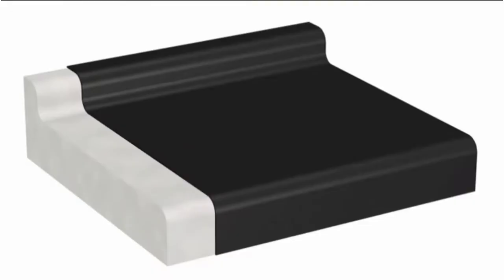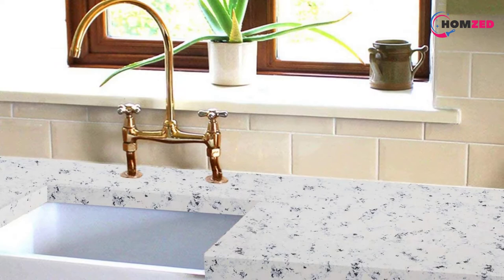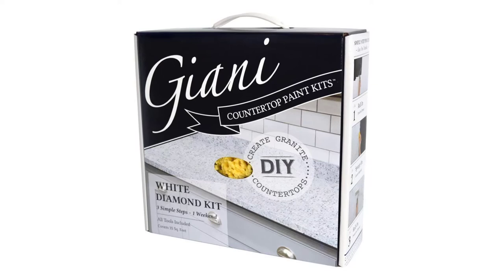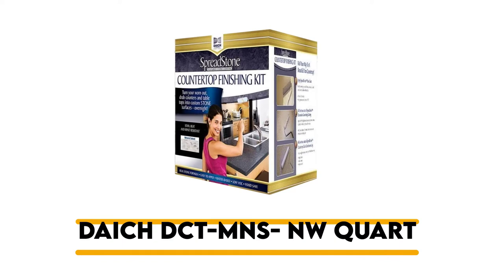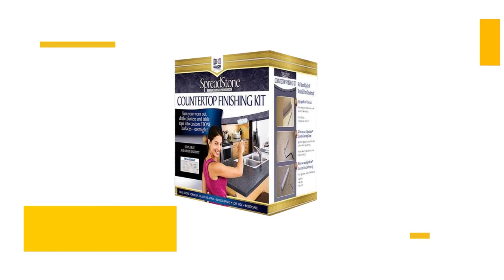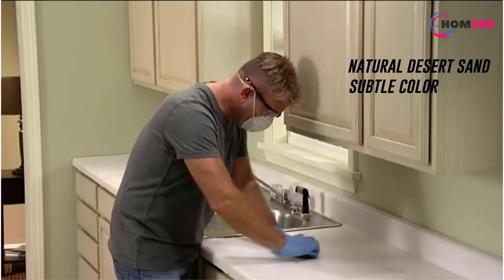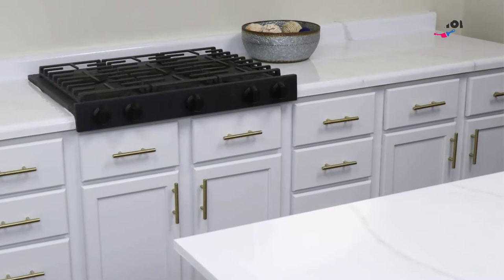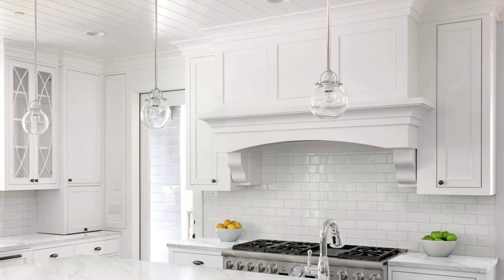Top 5 Best Countertop Paint Reviews in 2024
👉 Amazon Best Seller

00:00 - Intro

0:38 - 5. GLAINTE Countertop Paint

1:58 - 4. Giani White Diamond

3:03 - 3. Daich DCT-MNS-NW

4:14 - 2. Rust-Oleum 258512

5:28 - 1. Giani Carrara White

Top 5 Best Countertop Paint,
Spray on Countertops,
stone Coat Epoxy,
countertop paint,
epoxy countertops,
giani countertop paint,
painted countertops durability,
rustoleum countertop,
countertop refinishing system,
giani countertop paint kit marble,
giani countertop paint kit reviews,
rustoleum countertop paint,
black countertop paint,
Epoxy Countertop with Sink,
update granite countertops,
painting over granite countertops,
granite countertops sealer